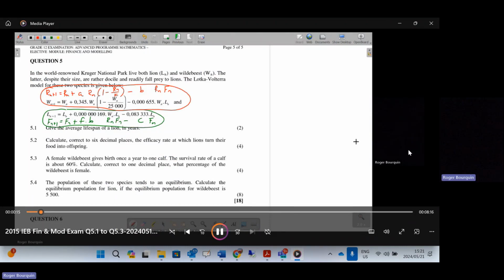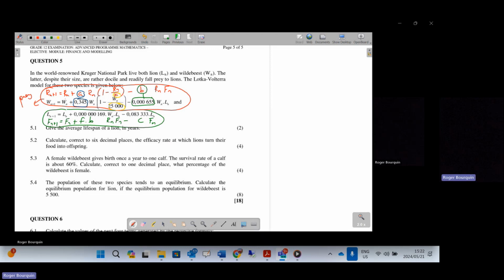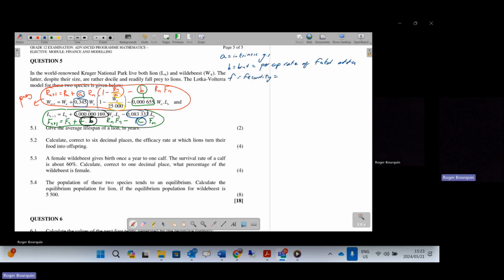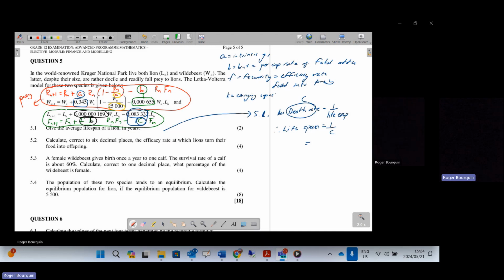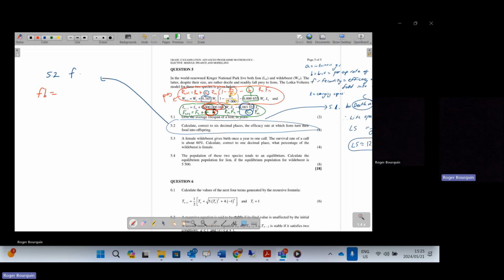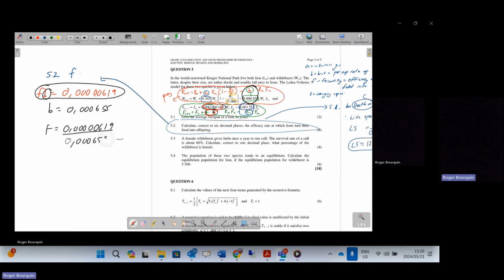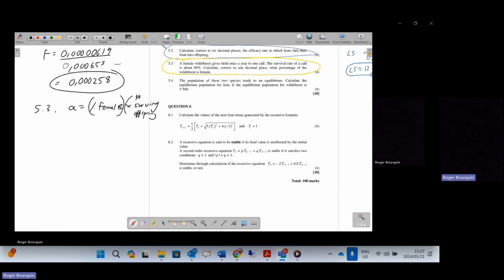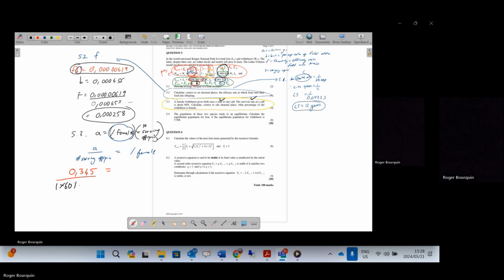IEB 2015 Finance & Modelling Exam Q5.1to 5. 3 With Sound